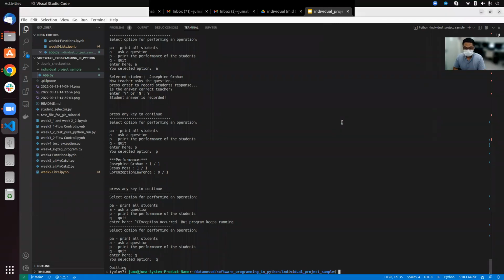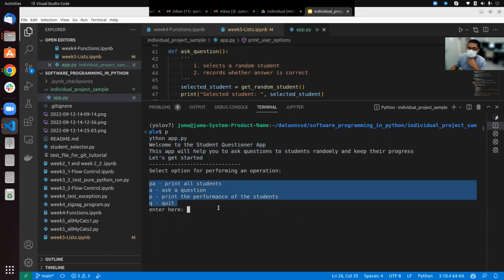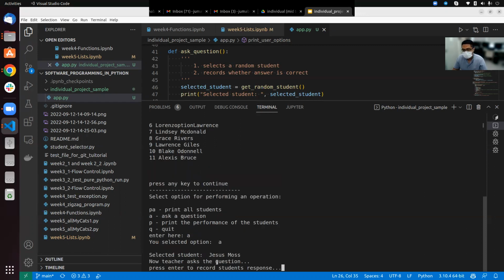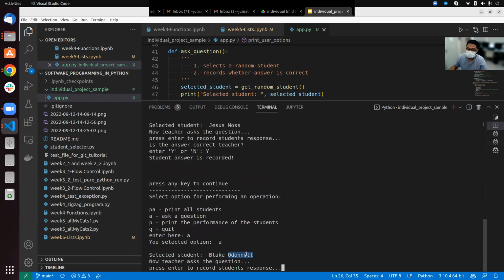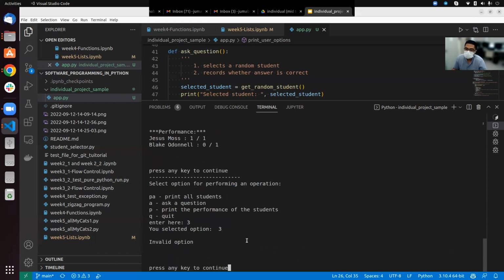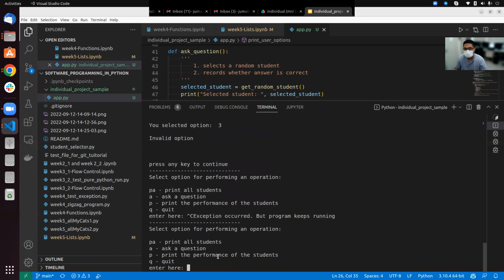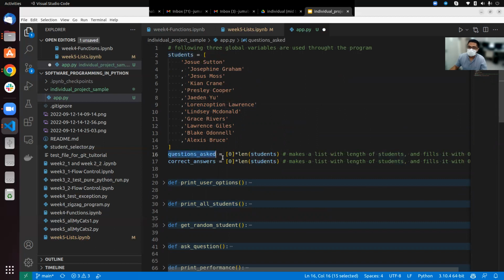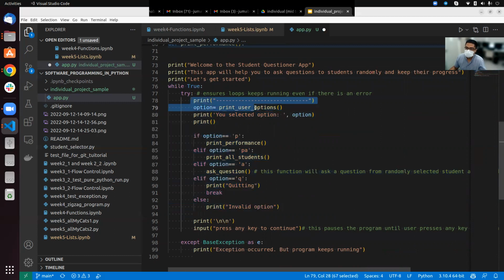Software Programming in Python: Sample Project Demo for students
You may use this video as a template for your demo video.